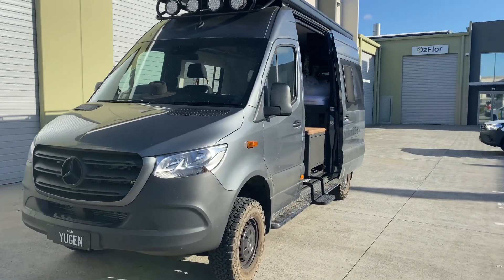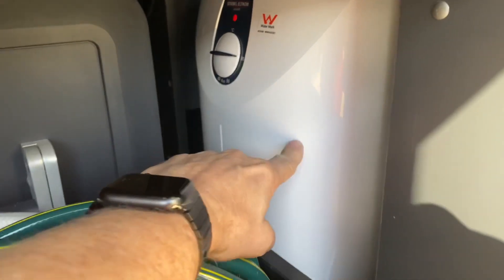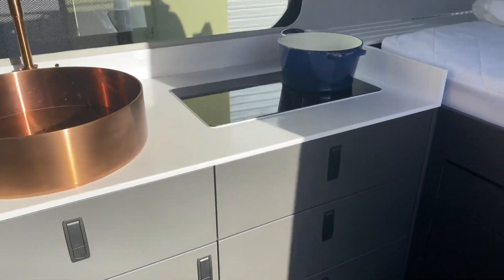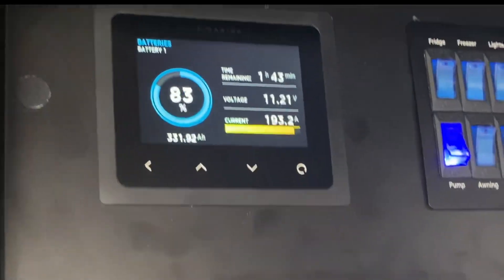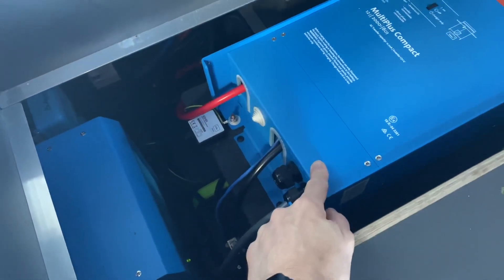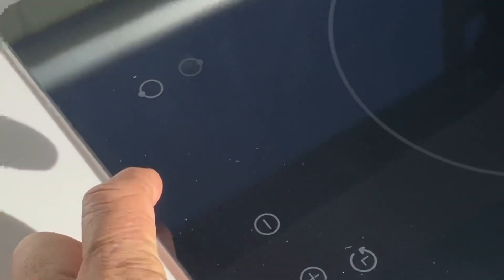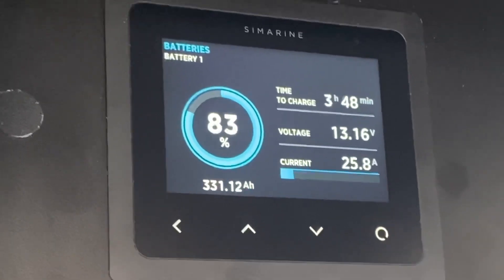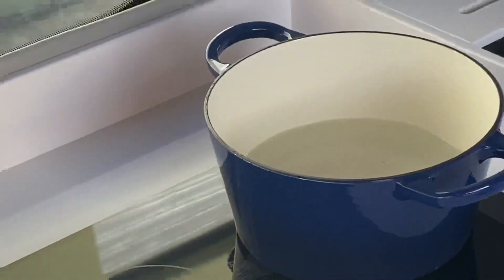All Electric Sprinter 4000W inverter Charger 400Ah CANbus Lithium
All Electric Sprinter
4000W Inverter Charger with unique victronenergy ganged Multiplus with 400Ah Lithium batteries, Smart Solar and 150A Alternator controller delivering nearly 2,000W at idle. You can’t achieve an all electric v sprinter without the high power alternator control.